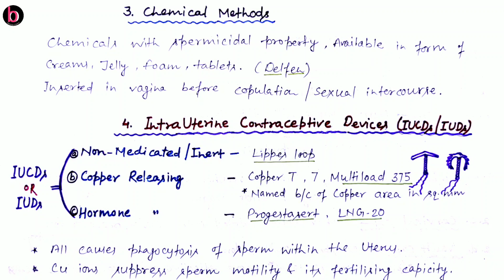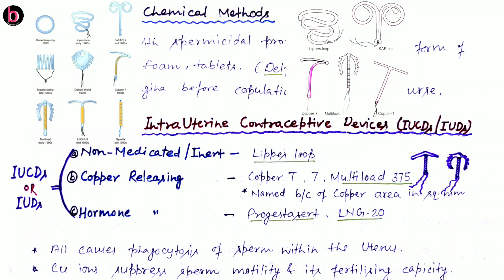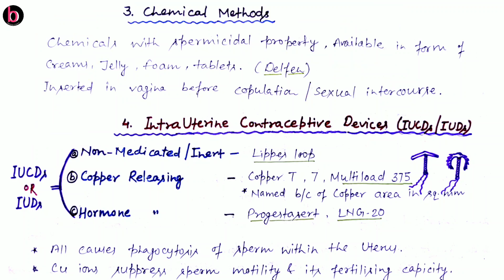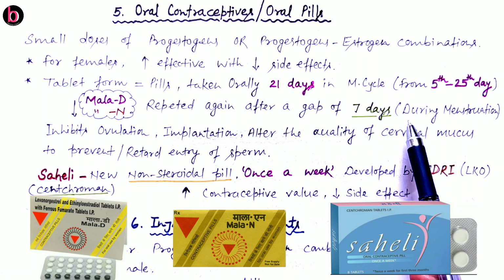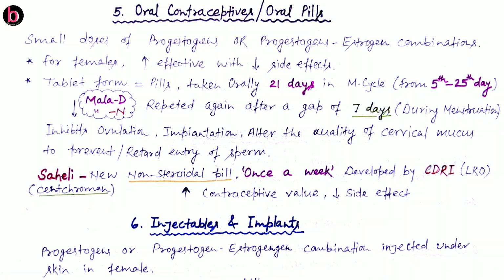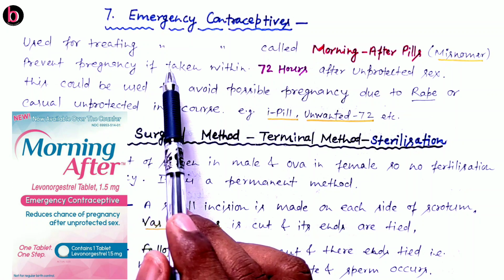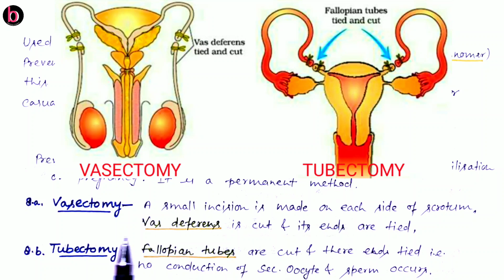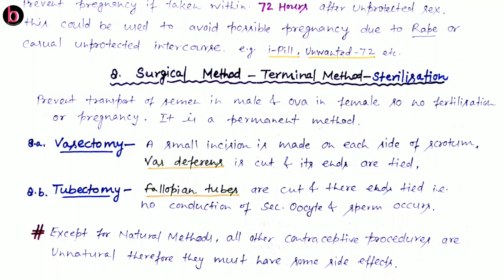Birth Control, IUDs, Oral Pills, Emergency Contraceptives, Sterilisation, Reproductive Health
Reproductive Health, Birth Control, Intra Uterine Contraceptive Devices, IUDs, Oral Pills, Implants, Emergency Contraceptives, Sterilisation (Vasectomy, Tubectomy)